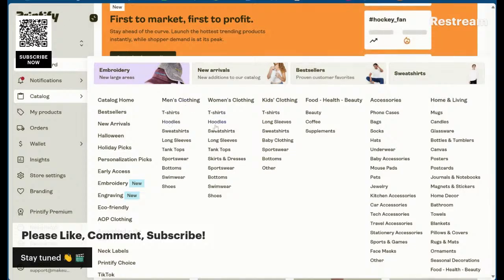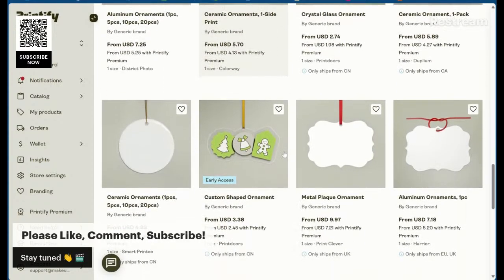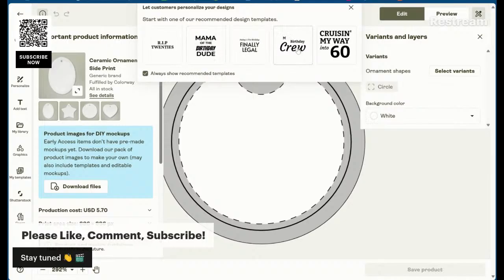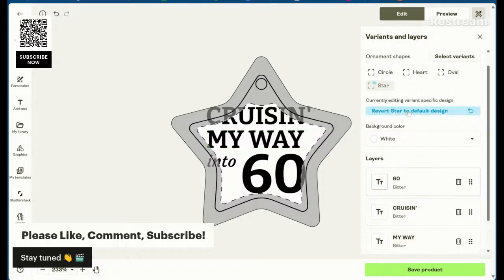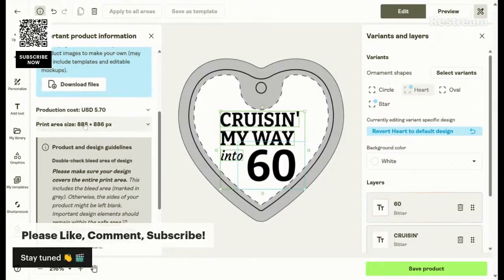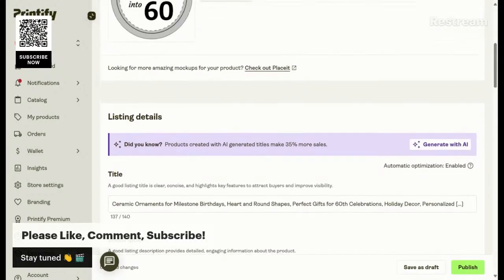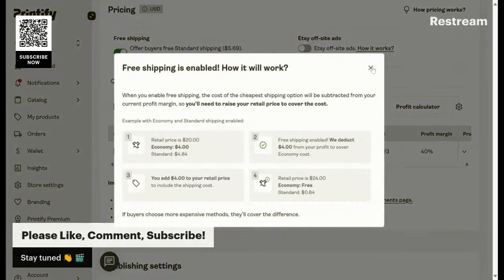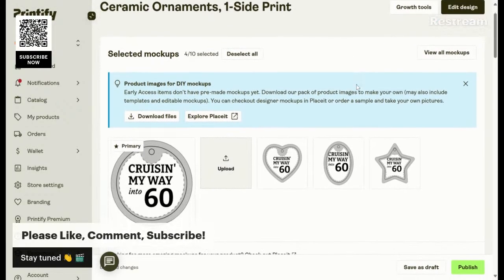How to Sell Personalized Print on Demand Products on Etsy (Beginners Tutorial 2025)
Want to sell personalized Print on Demand products on Etsy? In this tutorial, I’ll walk you through the exact steps to create custom products in Printify and connect them directly to your Etsy store. 🛍️

You’ll learn:
✅ How to set up Printify for custom designs
✅ Step-by-step process to add personalization options for buyers
✅ How to connect Printify to your Etsy shop for seamless order fulfillment
✅ Tips for choosing the right personalized products (shirts, mugs, phone cases & more)
✅ Strategies to boost sales with custom listings on Etsy

Whether you’re brand new to Print on Demand or looking to expand your Etsy shop, this video will show you how to make personalized products that stand out and sell.